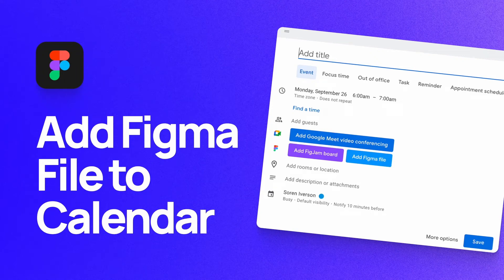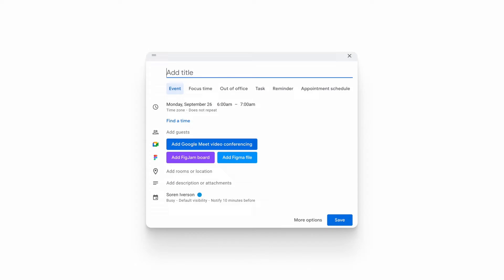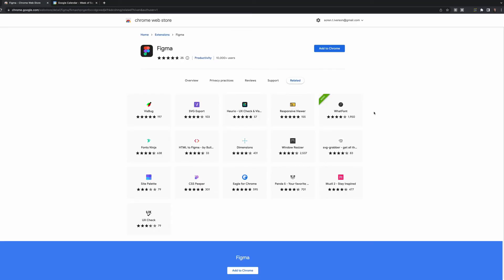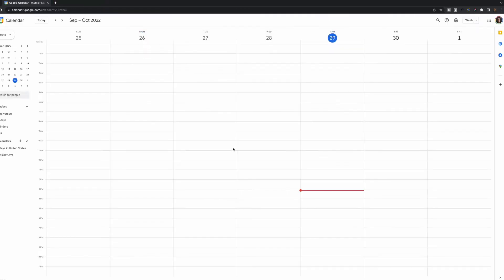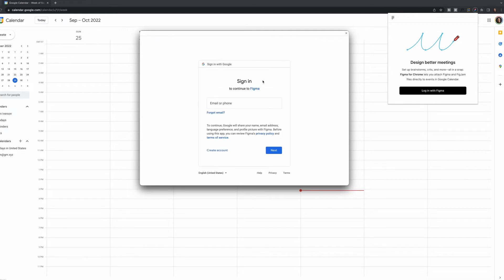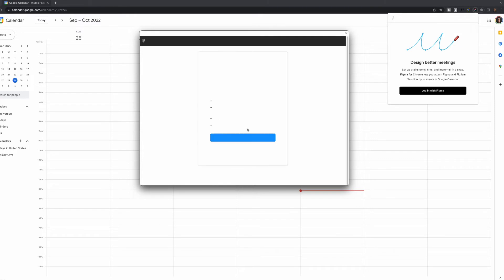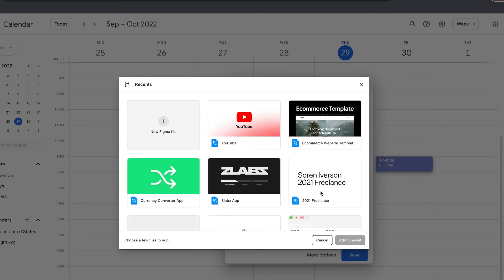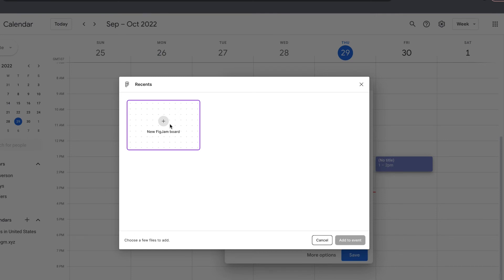How to Add Figma Files to Google Calendar Meetings | Free Chrome Extension for Figma and FigJam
In this video I show you how to easily add Figma or FigJam files to your Google Calendar Meetings with the new Figma Chrome Extension.